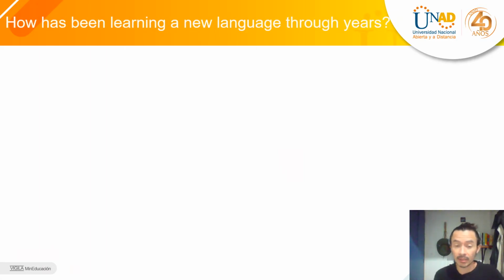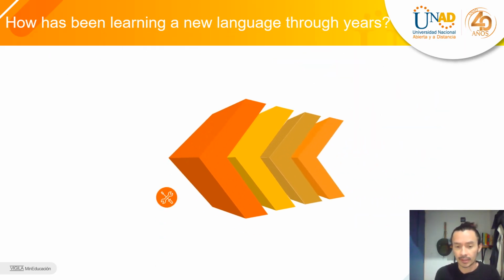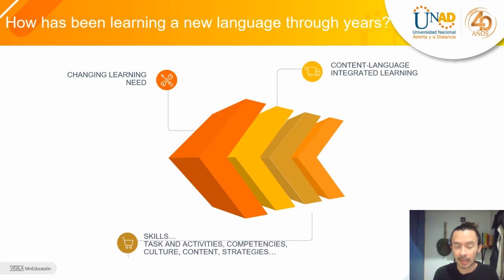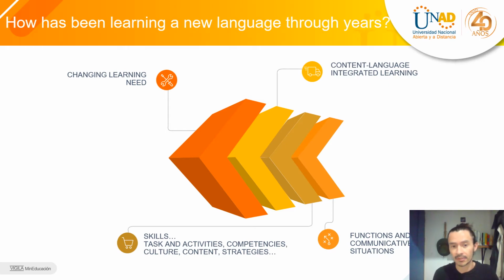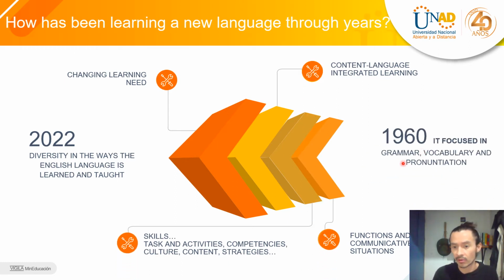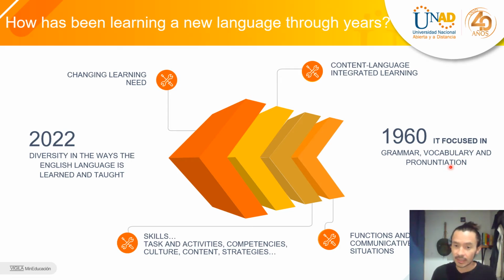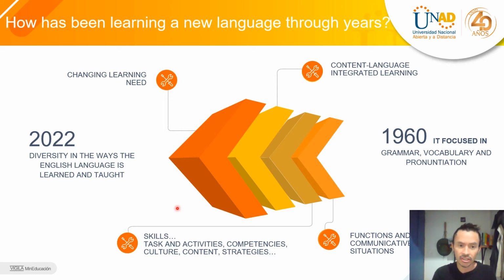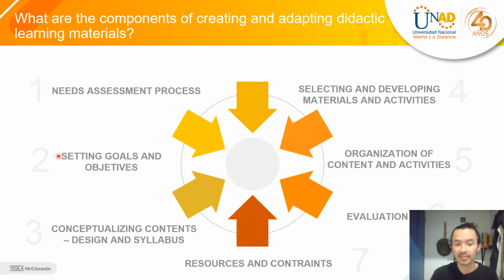Brief analyse about didactic materials designer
The needs, the objectives, the evolution of knowledge have influenced to design of the methods and didactic materials.